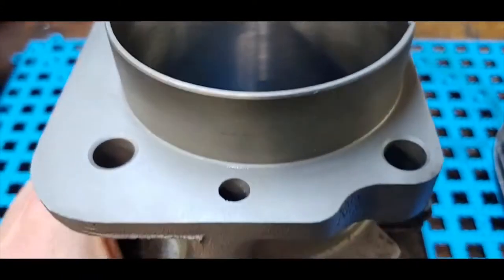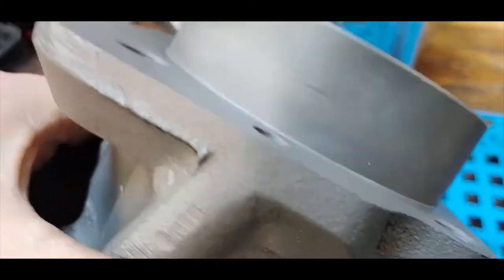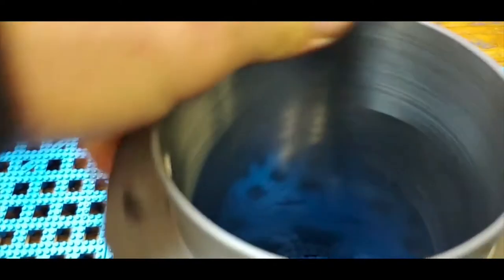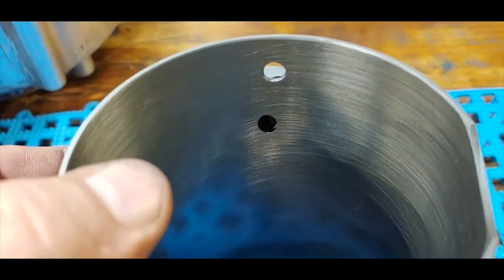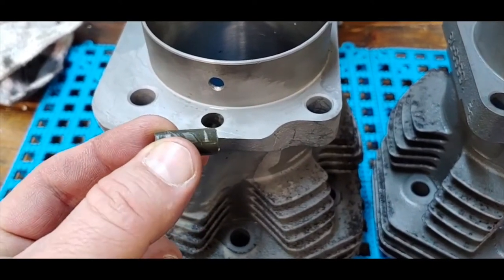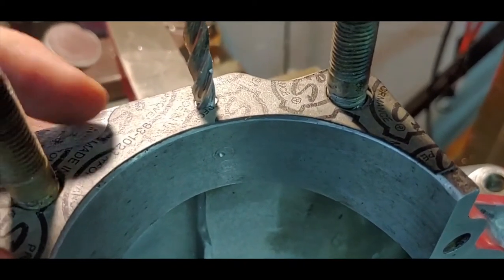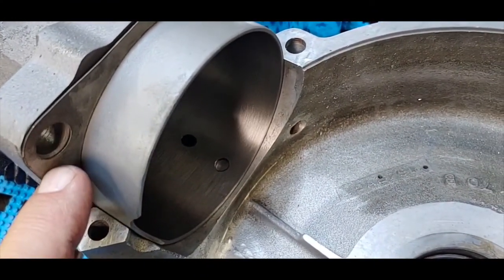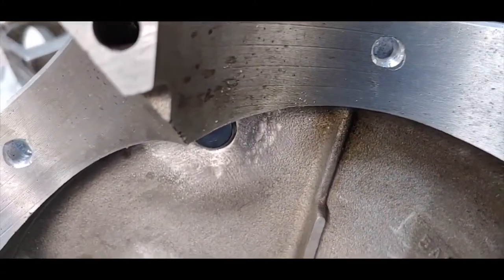Tech Tip Tuesday -Adding An Oil Hole To Shovelhead With Pitoniak Cycles